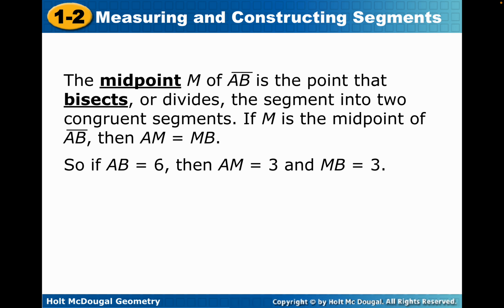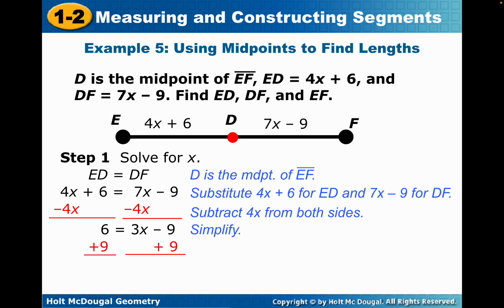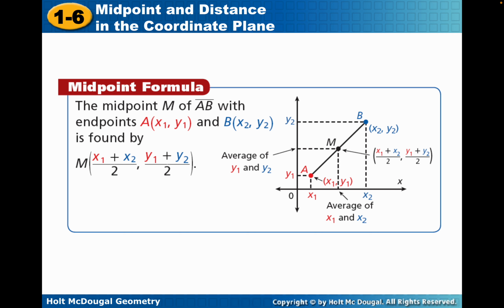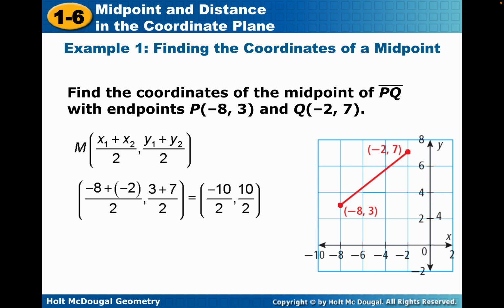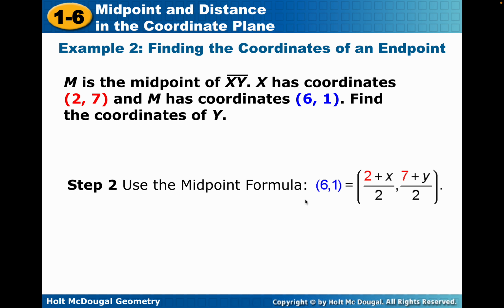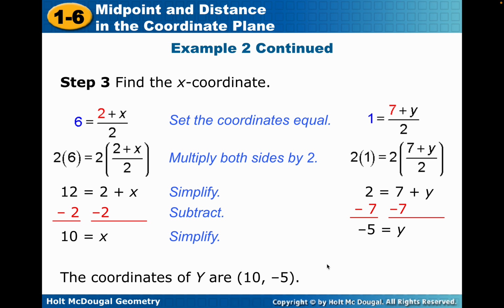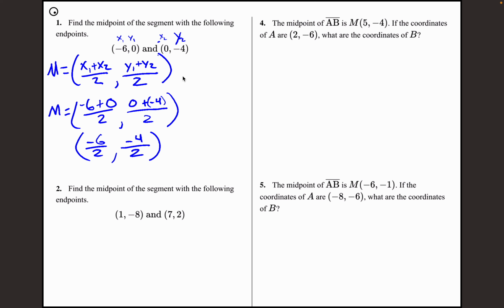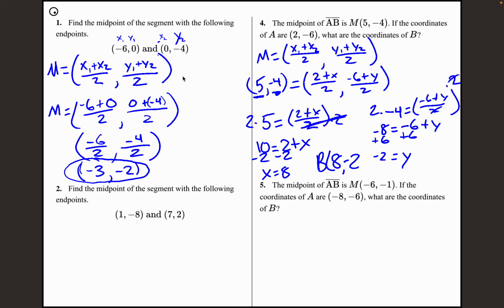1.3 Using Midpoint Formula for Midpoints and Endpoints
Midpoint of Segments and Using Midpoint formula to solve for midpoints and endpoints